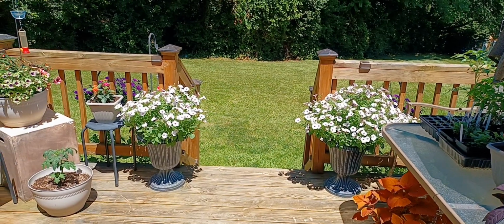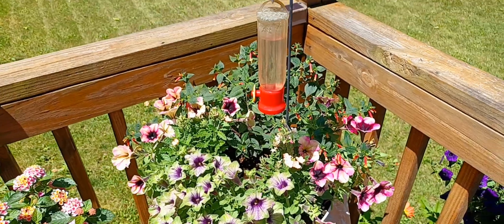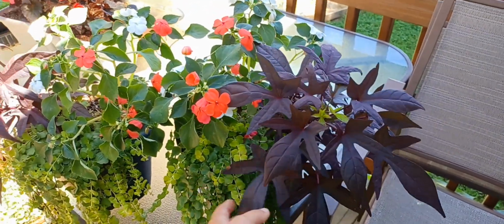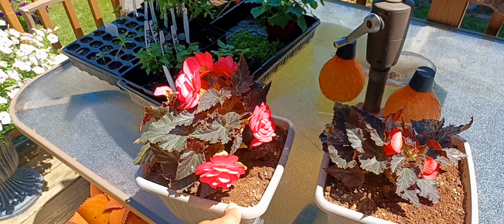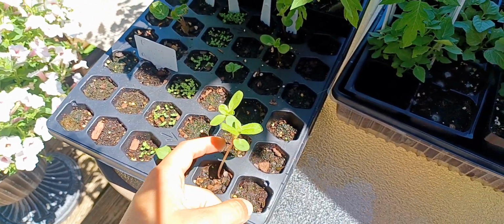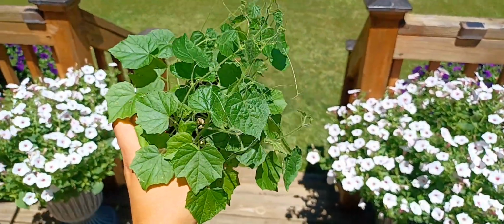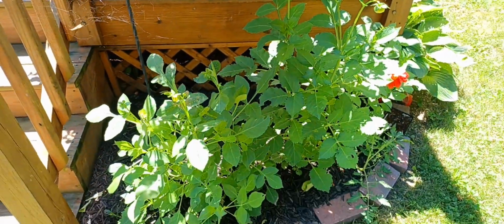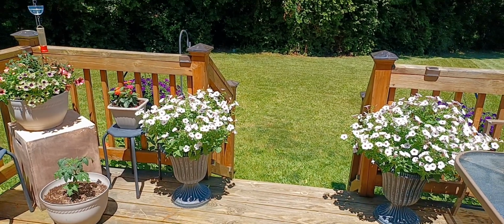Container & Hanging Basket Weekly Progress 🤍